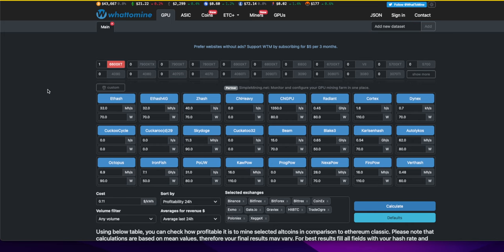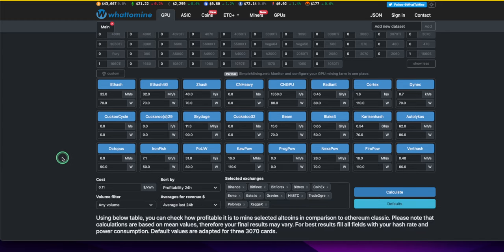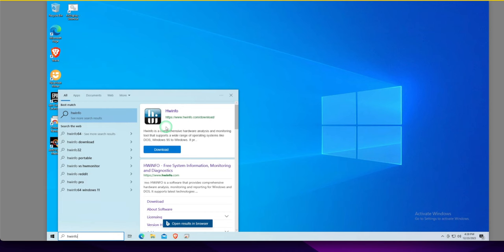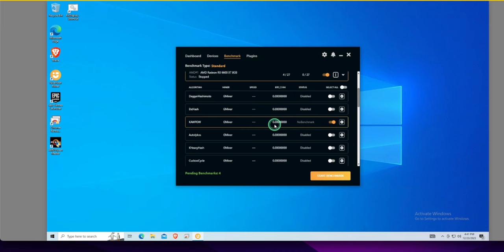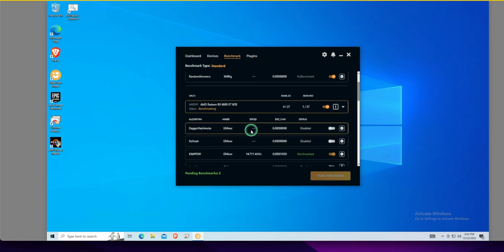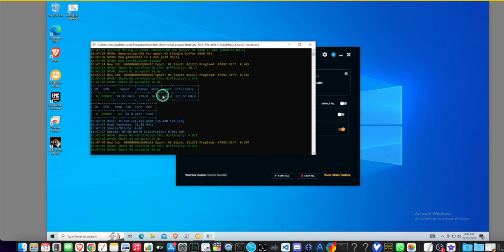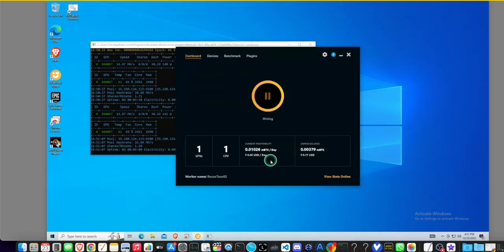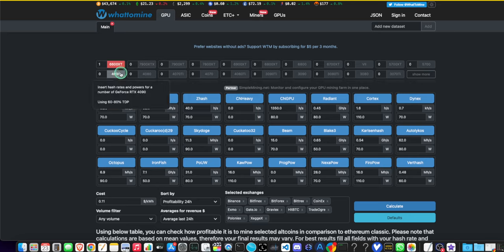How To GPU Mine. Can You Mine Your Way to Riches? Testing the AM Radeon 6600XT Profitability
Dreaming of crypto riches but stuck on the GPU fence? Wondering if the AMD Radeon 6600XT is your golden ticket to mining glory? Buckle up, crypto miners! This video puts the 6600XT to the test, pitting calculator estimates against real-world results to see if it can truly mine your way to a mountain of coins!

Get ready to witness:

Calculator Showdown: We'll fire up the WhatToMine and NiceHash profitability calculators, feeding in the 6600XT's specs and current market conditions. Will the numbers scream "mine now!" or whisper "save your electricity bill"?
Rig it Up: We'll dive into the GPU installation and setup process, showing you how to get your 6600XT humming (and mining) in no time. No tech jargon, just easy-to-follow steps!
Live Mining Test: Brace yourself for the moment of truth! We'll fire up the 6600XT and see how its real-world hash rate and earnings compare to those calculator predictions. Will it be a glorious match or a disappointing mismatch?
Profitability Breakdown: We'll dissect the numbers, analyzing mining costs, power consumption, and potential earnings to give you a clear picture of the 6600XT's profitability potential.
Bonus Tip: Whether you're a seasoned miner or a curious newbie, we'll share pro insights and tips to optimize your 6600XT setup and squeeze every satoshi out of your mining operation.

- 750W Power Supply
- 750W Server Power Supply Kit (656363-B21)

✅  Laptop Mining
- Lenovo Legion 5 1660 Ti GPU

✅ Tip Jar Addresses:
► ETH:  0x3e45ccFd88fe3E5cA0c53A187b73C46f7358C025
► BTC:  bc1qwn0mye0jqj77m3wmrhj5sfaxcn8aca9rccw0cd